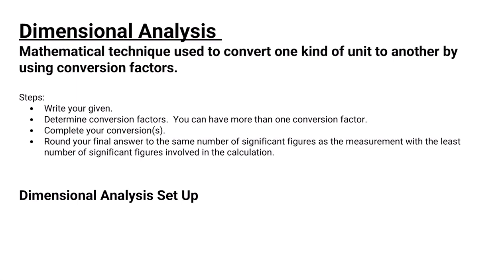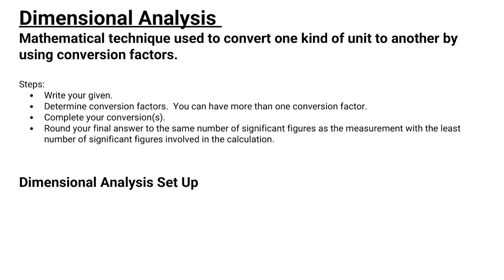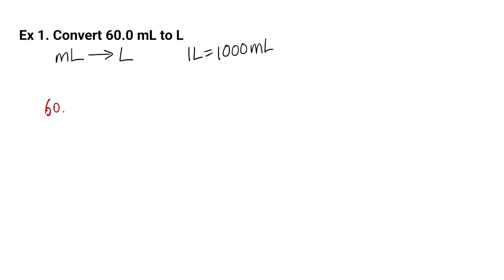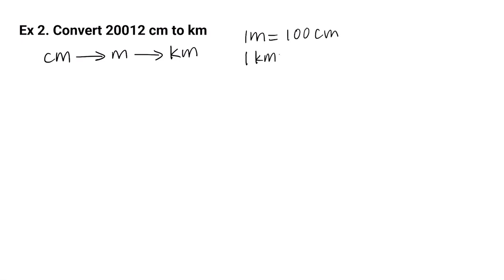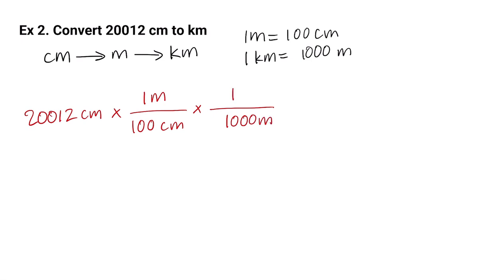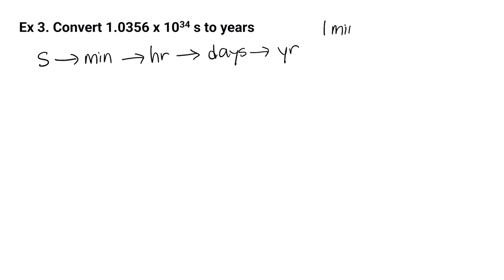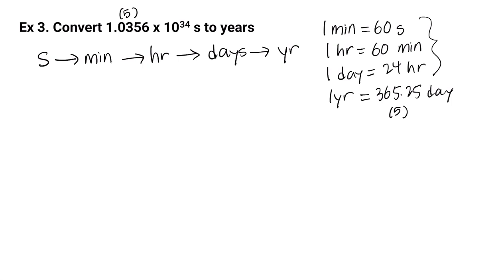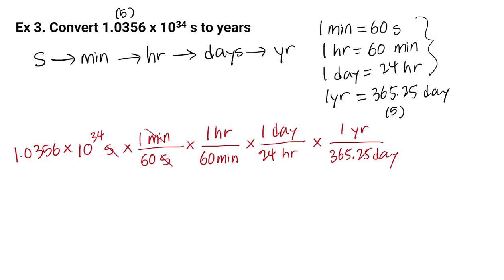Dimensional Analysis | Chemistry & Physics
This instructional video explains the dimensional analysis method with example problems. Dimensional analysis is an essential method of problem-solving in math, chemistry, and physics. After watching, students will be able to gauge an understanding of how dimensional analysis can be used for conversions.